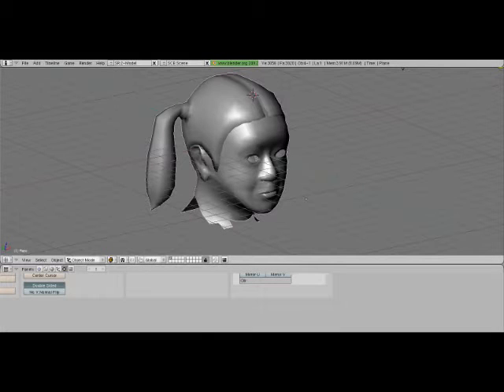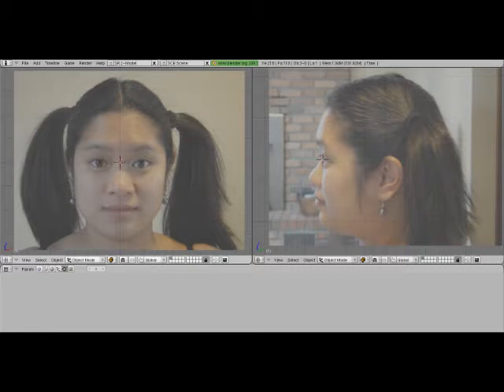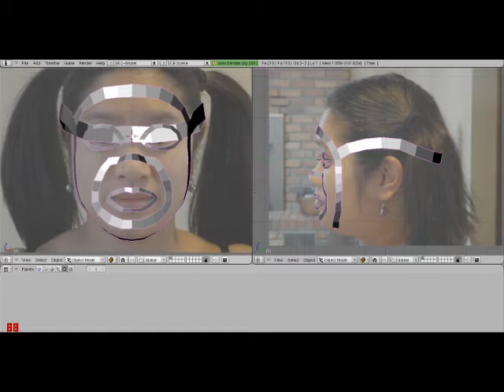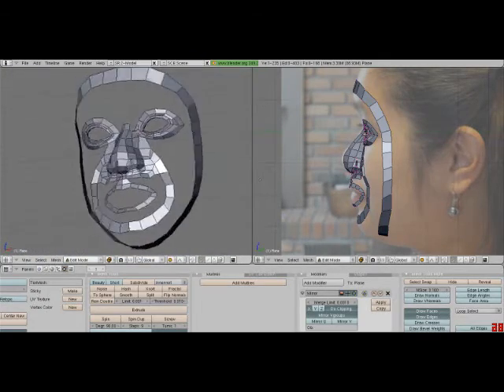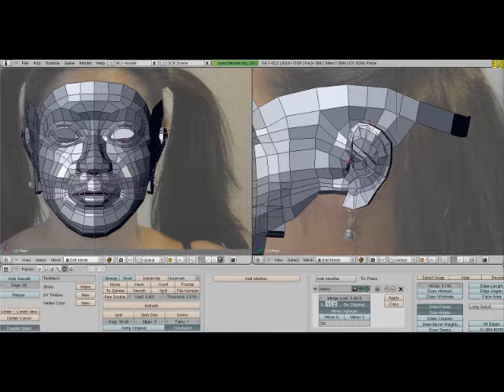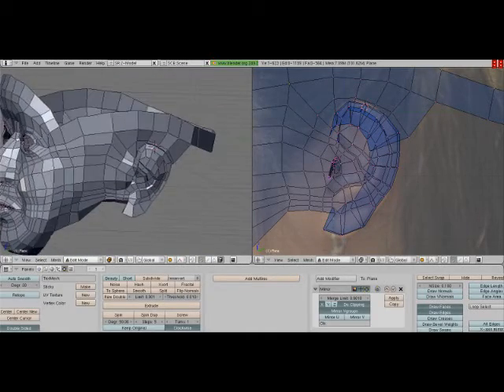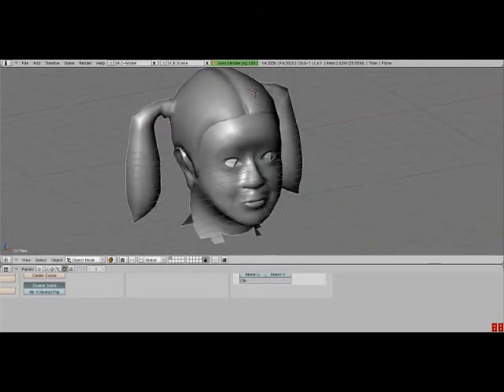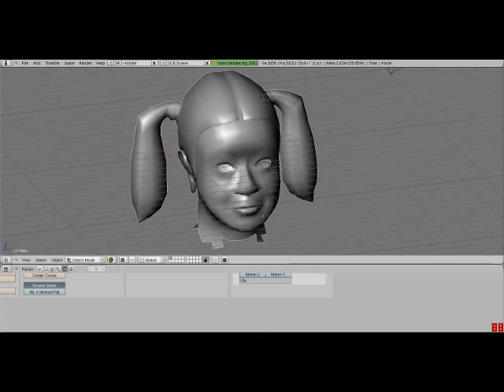Grace Face!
In between programming for the new game, I work on modeling when I'm getting tired or my brain just hurts too much to do any programming.  Here's the progress on my latest model of Grace, my cute sweet baby!